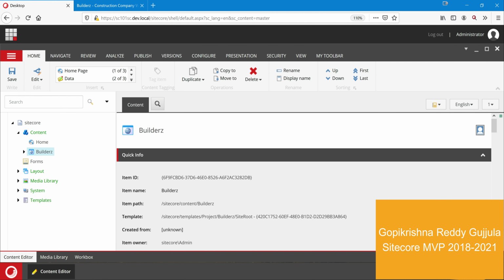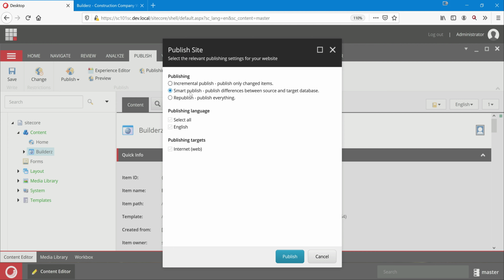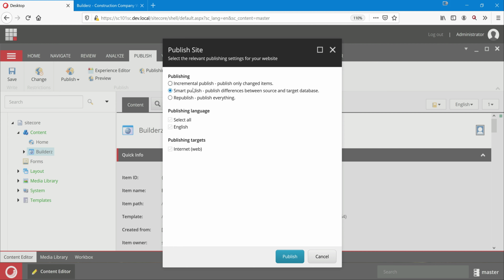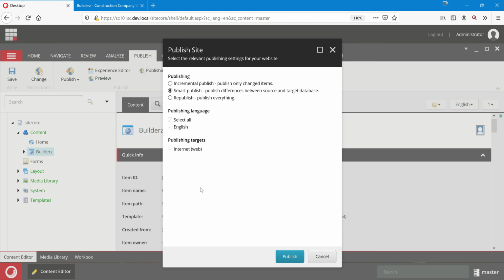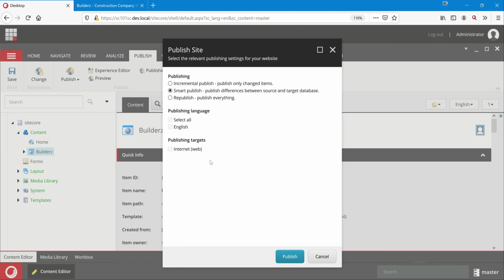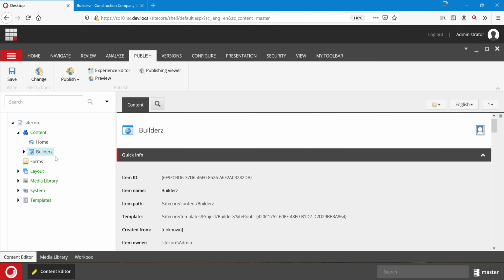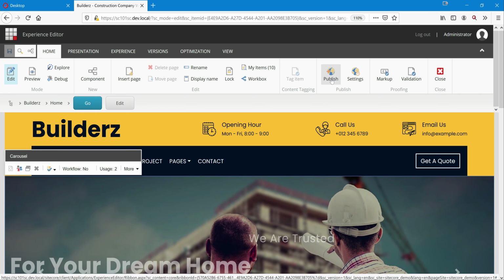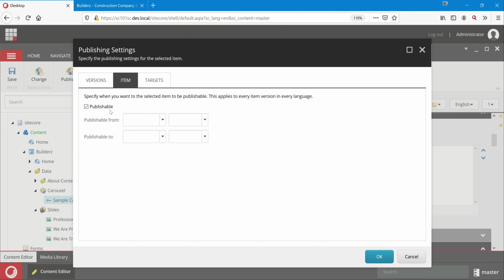Part 13: Sitecore Publishing Overview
This video explains, gives a high-level overview of Sitecore publishing, and covers all the Sitecore publishing options, Smart publish, Incremental publish, and Republish.